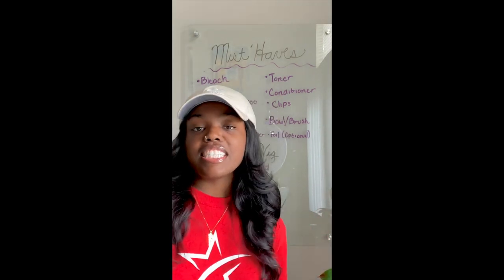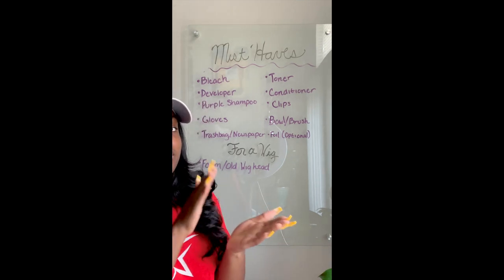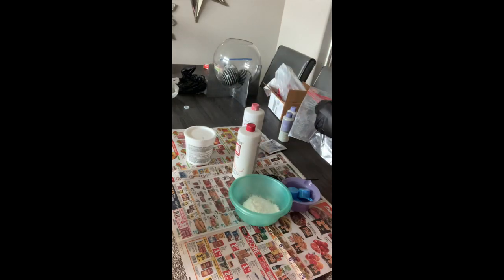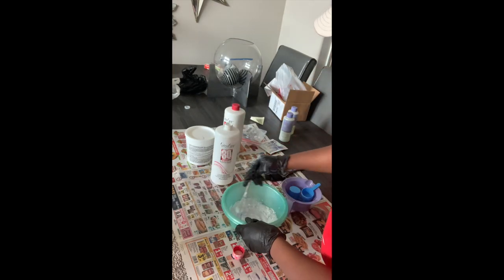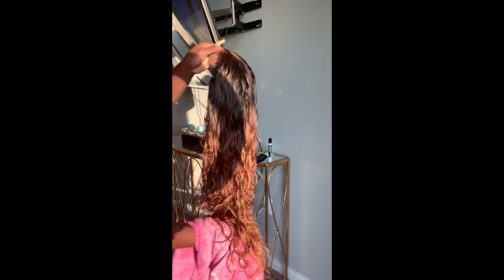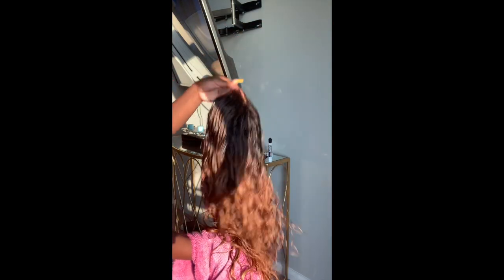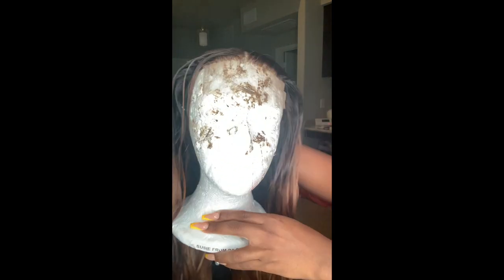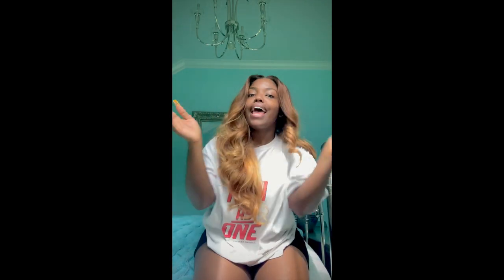Fall Honey Blonde Tutorial (Ombré)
Hello Everyone!

This is a video on how I Dyed this Honey Blonde Ombre Wig (Wig Construction and Dye by me).

 If you would like to purchase a wig, my website is

Wig Stuff
Wig IG: @EnchantresseCollections

Let me know what you guys think and if you have any questions leave them in the comment section below and for the shampoo and condition portion you can see instructions below! I picked up all of my products from Sally's through curbside pickup since everything is on lockdown right now. Please be safe out there and remember to wash your hands!

Products Used (In Order):
-BW2 Powder
-Clairol Kaleidoscope Powder Violet
-40V Developer on the bottom
-30V Developer in the middle
-20V Developer on the top
-Purple Shampoo to wash out bleach and let sit for 10 minutes
-Wella Toner (T11) w/ 20V Developer
-Aussie Moist to deep condition after using the toner